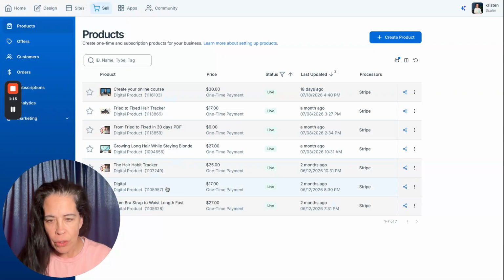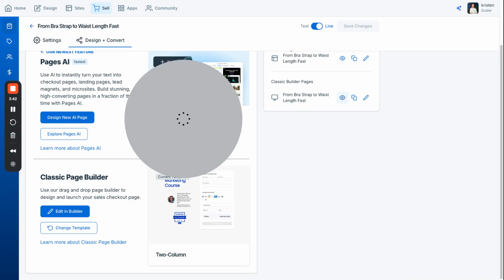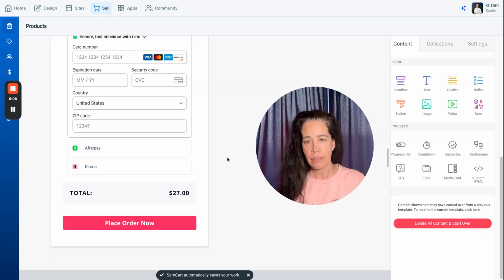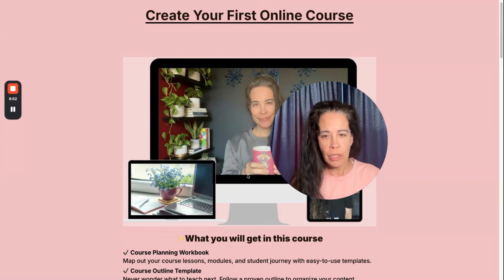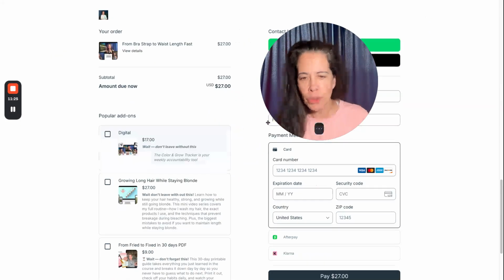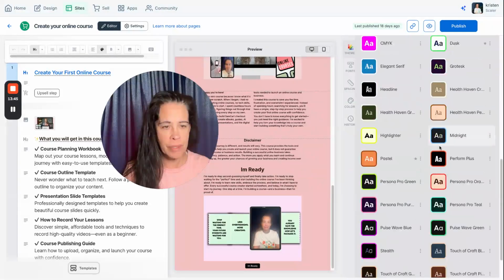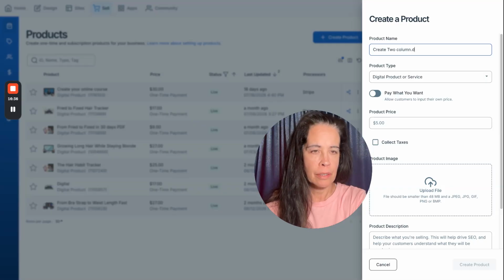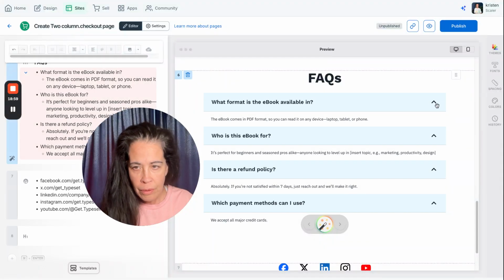How I create my checkout pages In Sam Cart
I got this comment asking why they couldn't use the Classic Builder and how they just wanted a simple two-column checkout page.
This isn't a full step-by-step tutorial, just a look at the layout and what’s possible.
I'm also working on a more in-depth SamCart Classic and AI Builder course where I'll go deeper into building pages, layouts, and strategies. More details coming soon.
Let me know what you think of the AI Builder compared to Classic Builder.